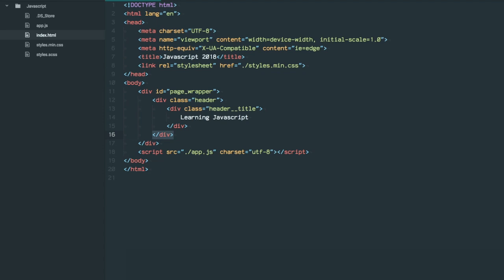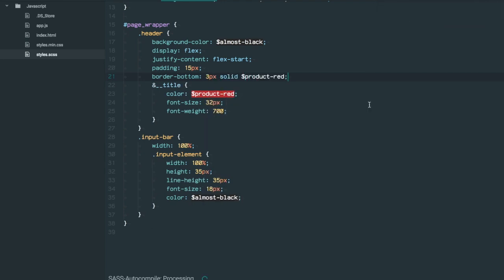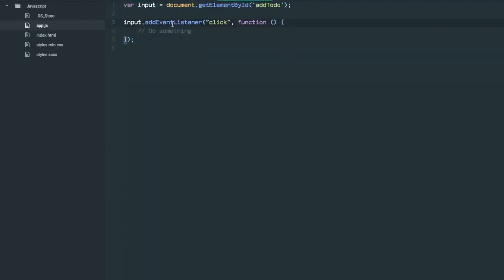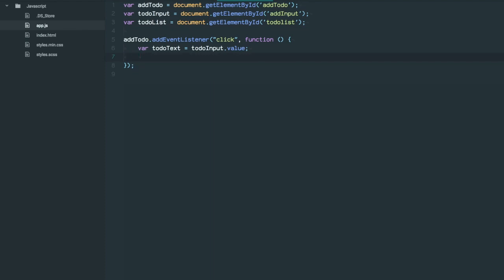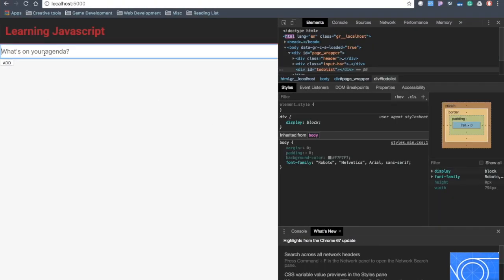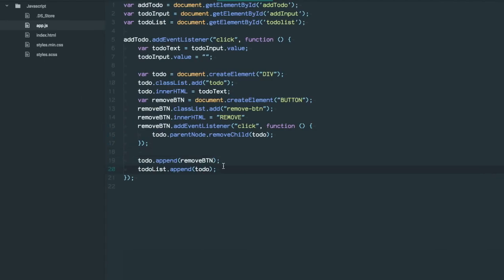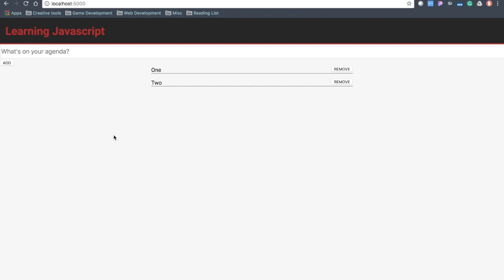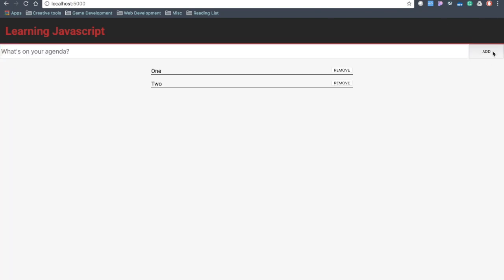Learn Javascript in 2018 :: To-do app :: How To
Todo I create a todo app using Javascript. Learn the basics of Javascript and how to manipulate the DOM. I do not use jQuery as Javascript is a powerful web language.

Theme: Google Material Theme
Packages:

In the next video, I will discuss and teach you how to use LocalStorage.